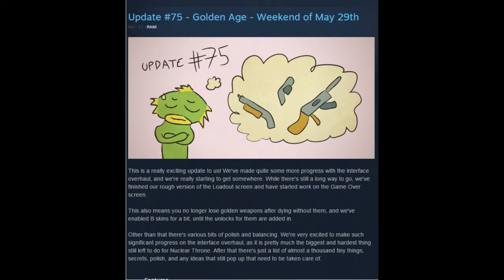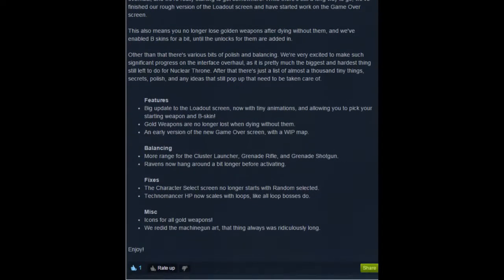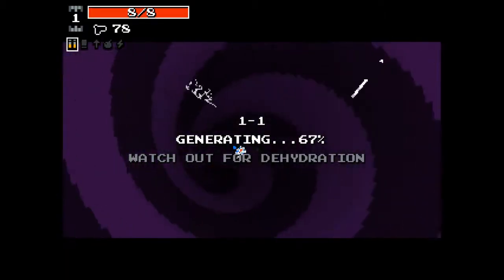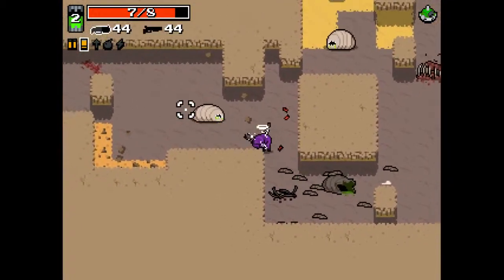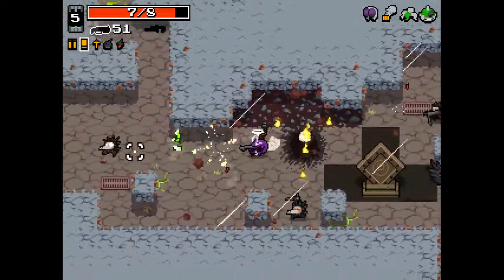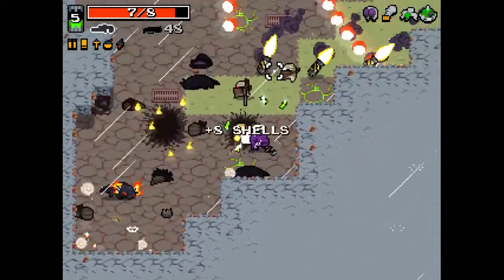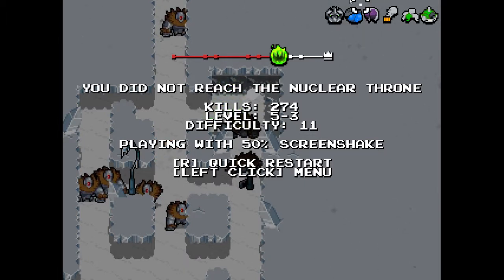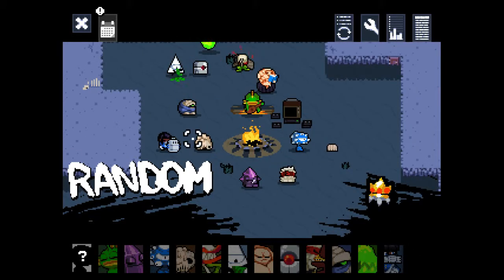Nuclear Throne - Update 75! [Golden Age]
This is a guide series on how to play Nuclear Throne. I will try my hardest to explain all my choices and to teach you something every episode!